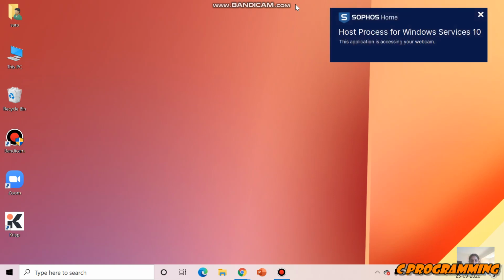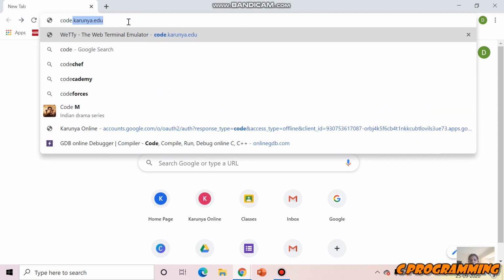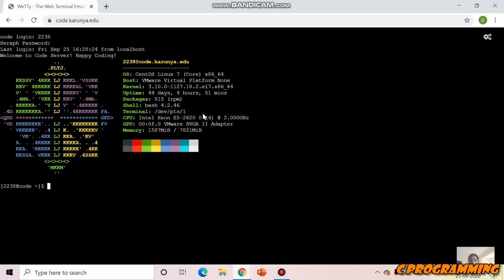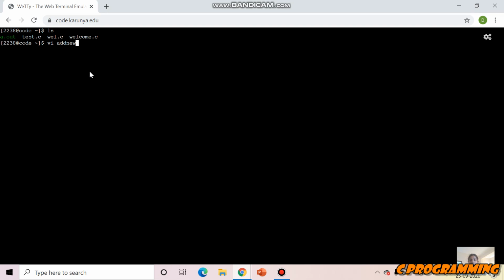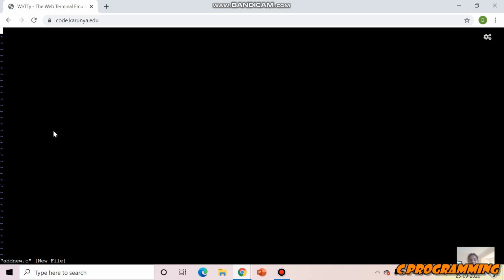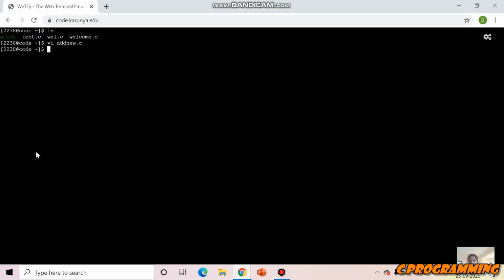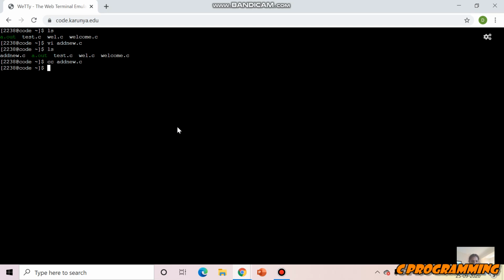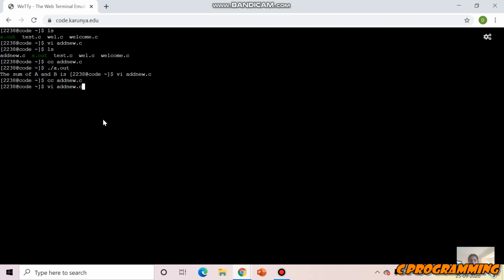How to Code, Compile and Execute a C Program